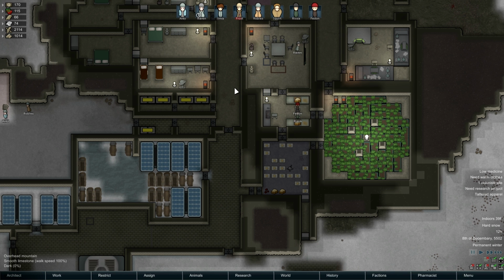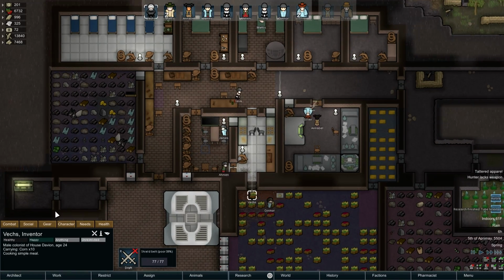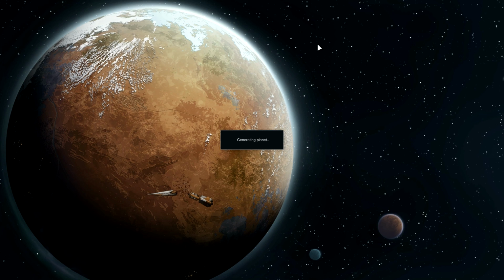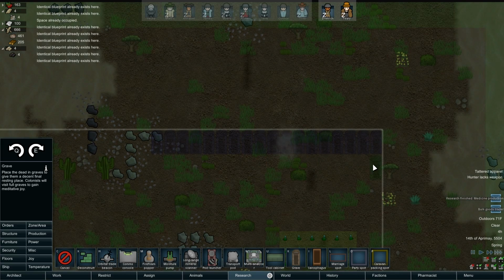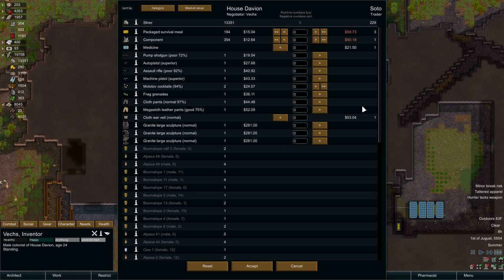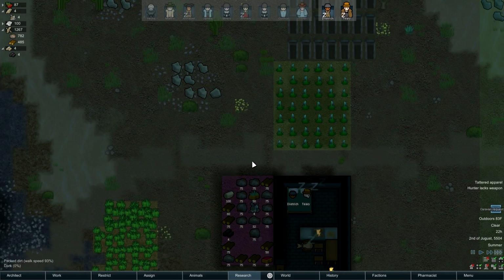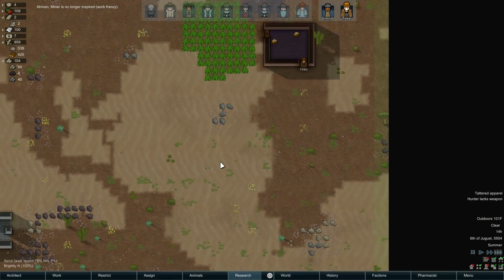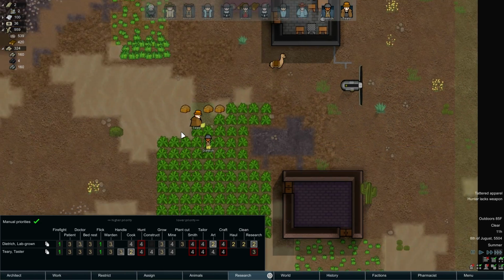Vechs In The Shell Episode 13 Muffalo At Last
Music providers:
Big Giant Circles